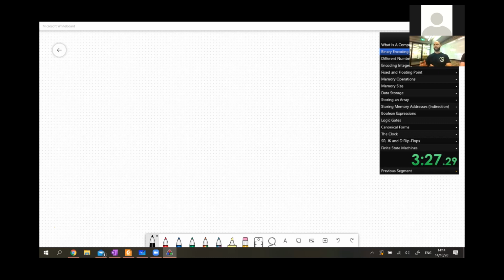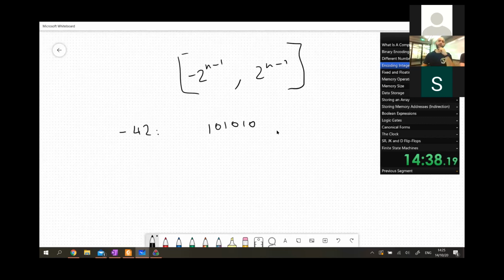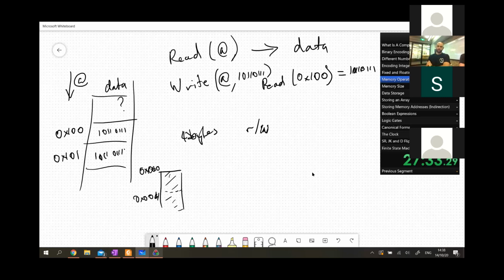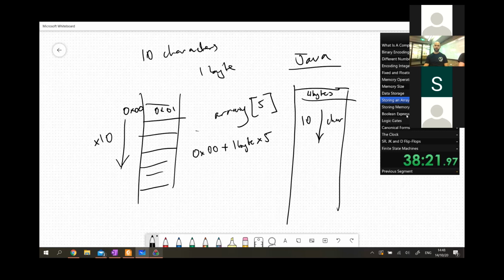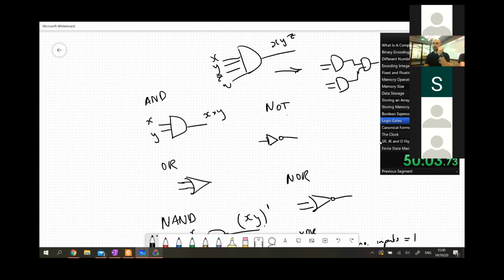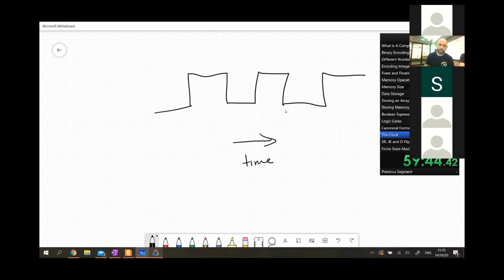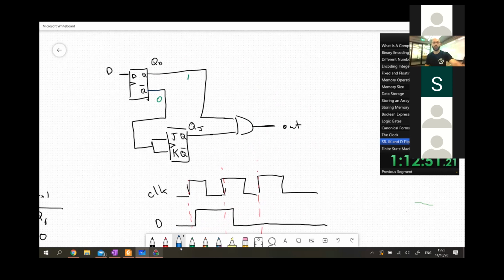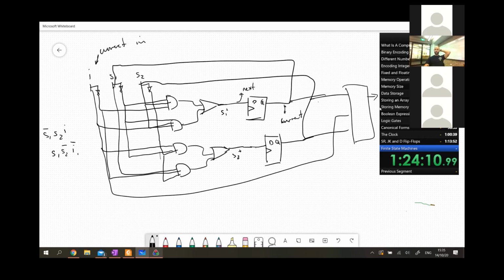ELEC1601 Crash Course Recording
The recorded video from the ELEC1601 crash course hosted on Wednesday 14th October 2020.
Signup to our SparkSoc mailing list for updates on upcoming events